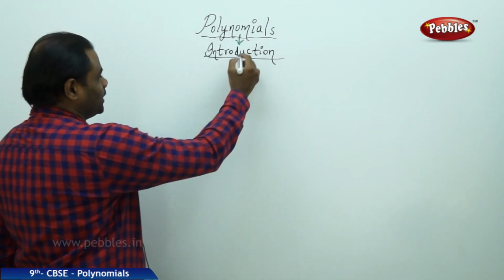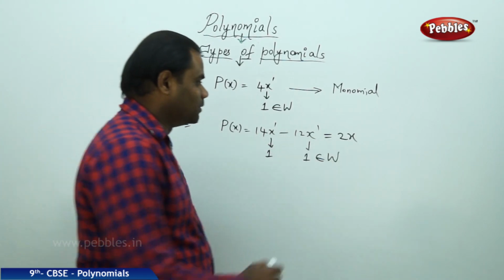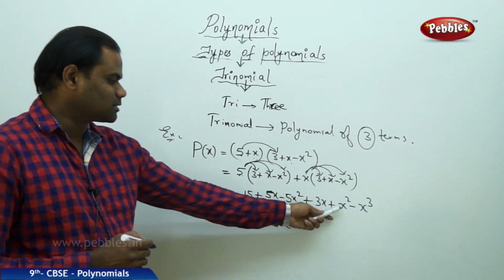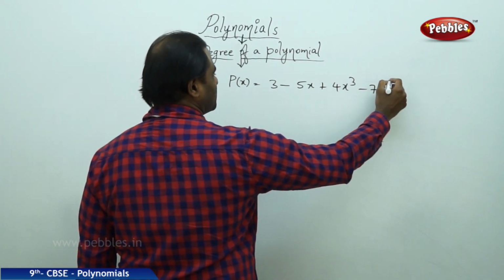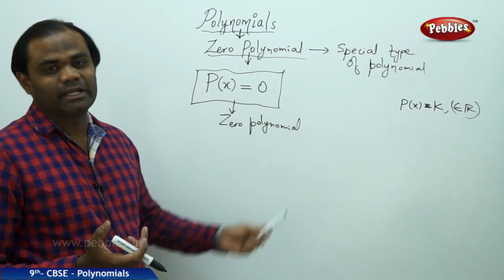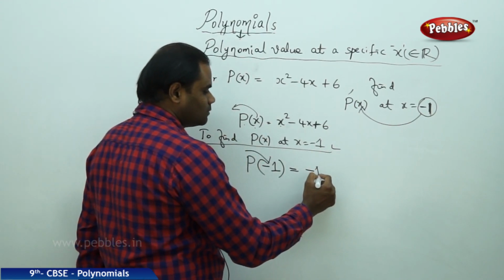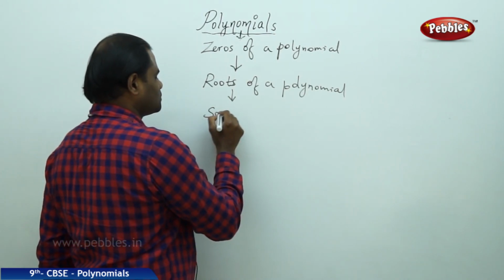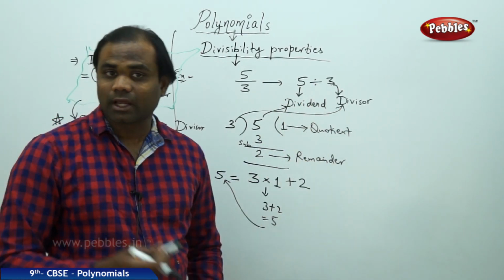CBSE Syllabus Class 9 Mathematics | Polynomials | Part-1